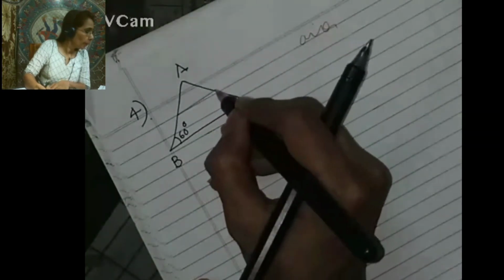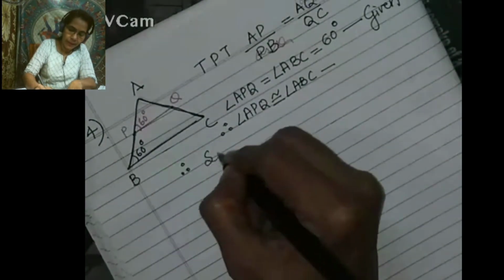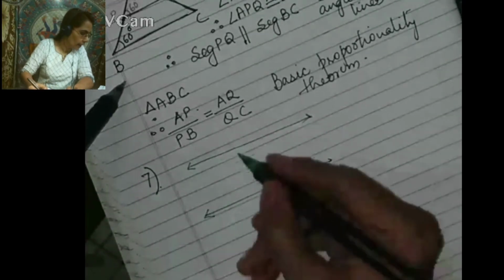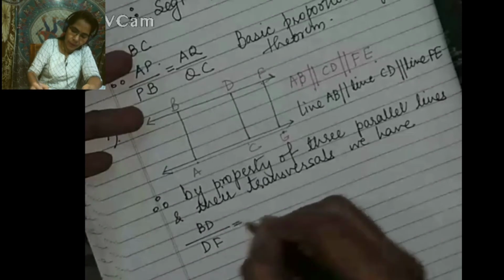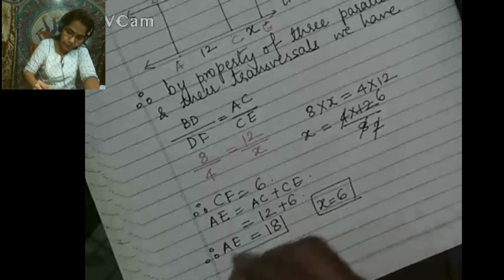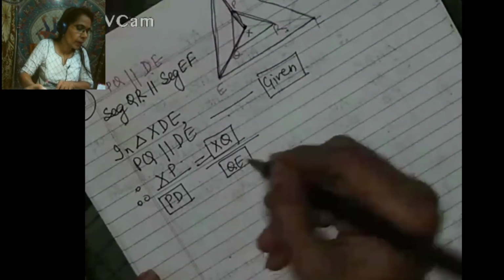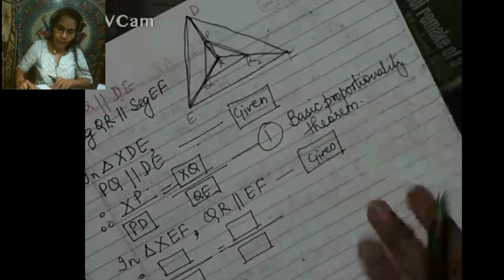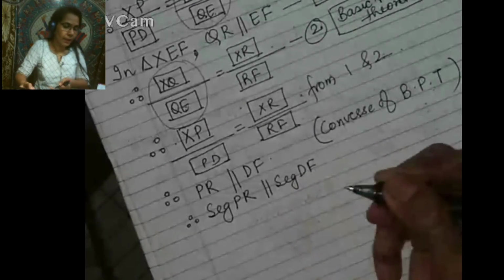similarity part 2 Continued